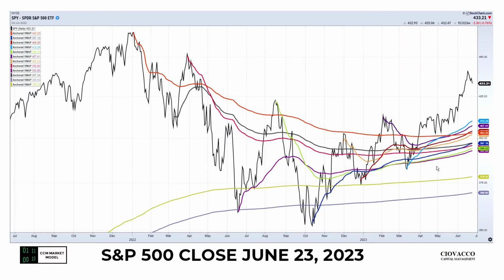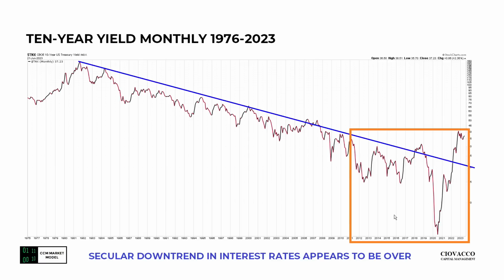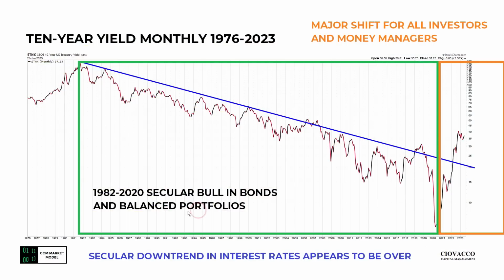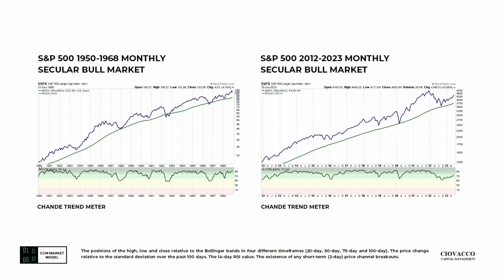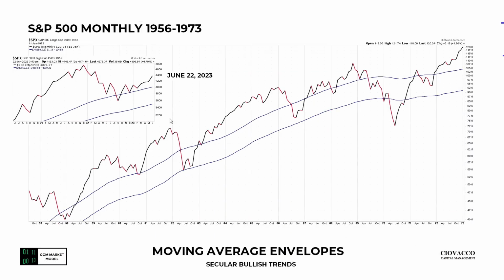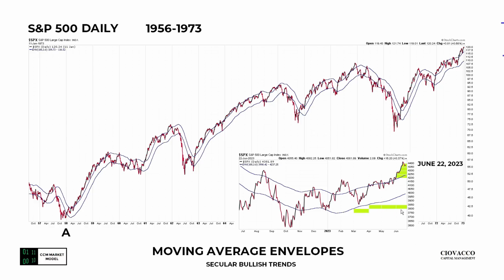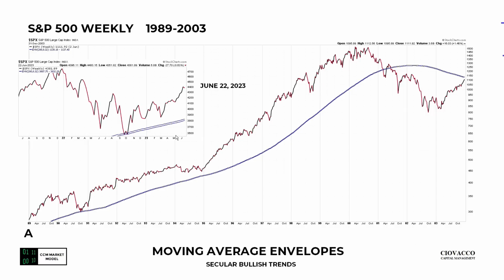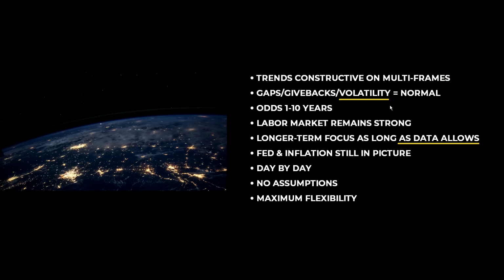This Could Impact Portfolio Returns for Decades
Portfolio returns over the next 40 years could be significantly different versus the last 40 years. How will this factor impact the stock market?